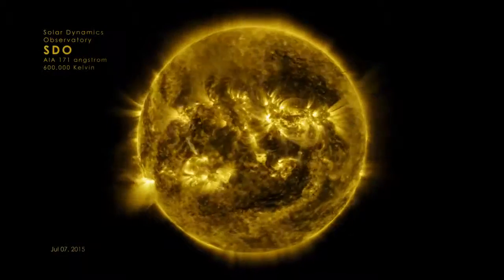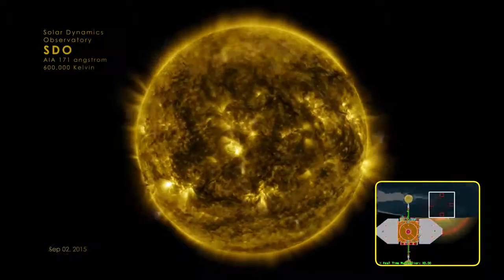le soleil durant l’an 2015 - the sun during the year 2015 - الشمس خلال عام 2015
C'est une boule de feu fascinante à observer qui apparaît dans cette vidéo réalisée par la NASA. Son satellite d'observation SDO, mis en orbite en 2010, a capturé durant un an (du 1er janvier 2015 au 28 janvier 2016) une image de l'étoile toutes les 12 secondes. Le tout, mis bout à bout, donne cette impressionnante vidéo timelapse.
It's a fascinating fireball observed that appears in this video made by NASA. His observation satellite SDO, launched into orbit in 2010, captured during one year (from 1 January 2015 to 28 January 2016) an image of the star every 12 seconds. All this, put together, gives this impressive timelapse video.
انها نارية رائعة لاحظ أن يظهر في هذا الفيديو الذي أدلى به وكالة ناسا. له SDO قمرا صناعيا للمراقبة، انطلق في المدار في عام 2010، استولي عليه خلال سنة واحدة (من 1 يناير 2015 إلى 28 يناير 2016) صورة لنجم كل 12 ثانية. كل هذا، وضعت معا، ويعطي هذا الفيديو لقطات متتابعة مثيرة للإعجاب.